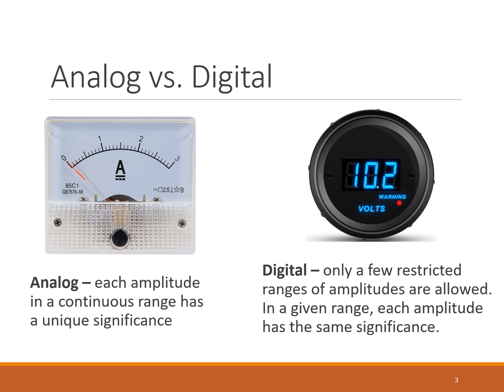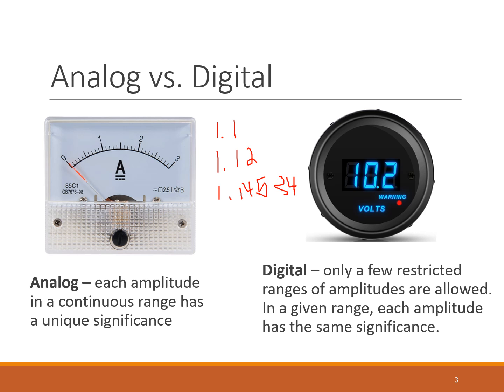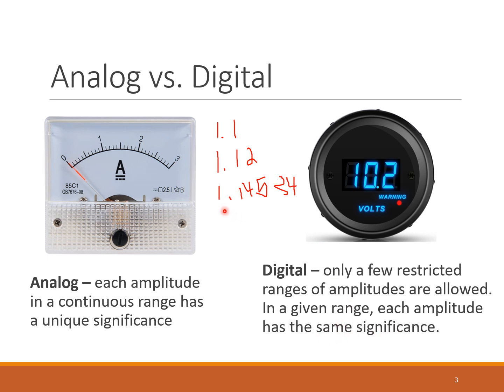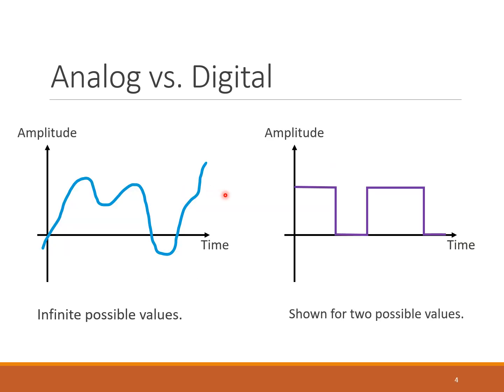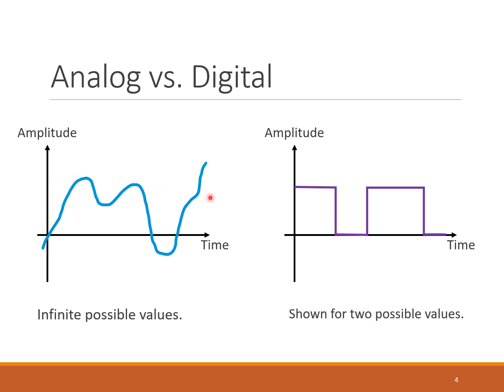Ch. 7 - Analog vs. Digital